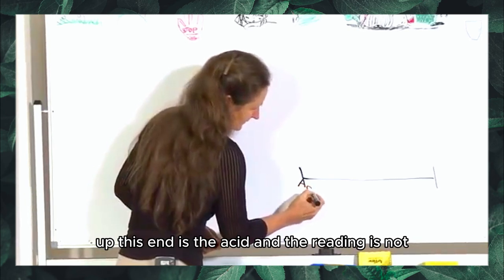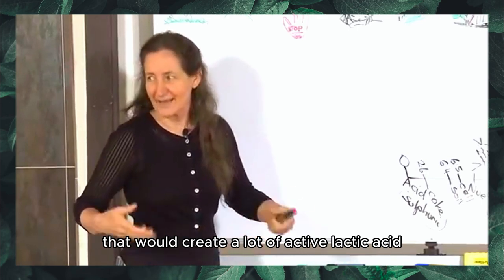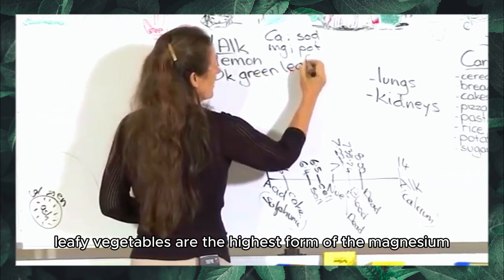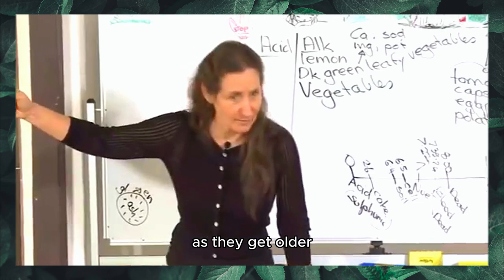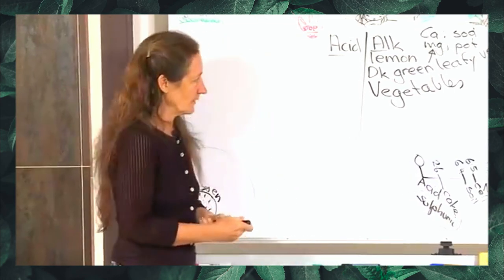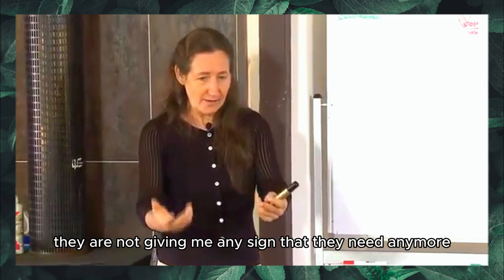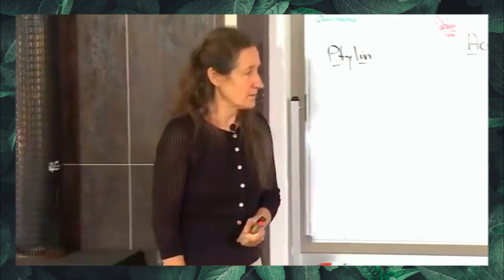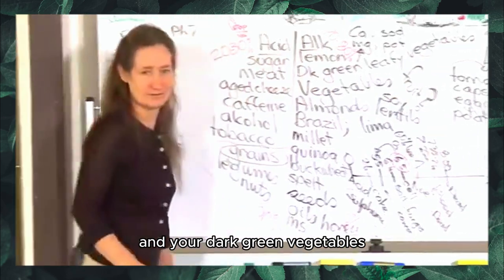Balance Your PH now - Barbara O'Neill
🌿Discover the secrets to better health with using natural remedies with us!

naturalremedy IBS homeremedy renedyforchough naturopathicmedicine healthyfood exercise heal health naturalremedies healthtips holistichealth jointhealth Dr Barbara O'Neill - The Importance of PH for IMPROVED Health.

We love this author but we don't have any correlation with him/her.